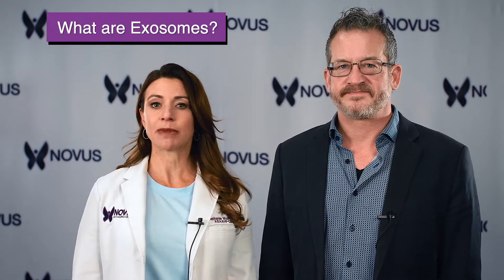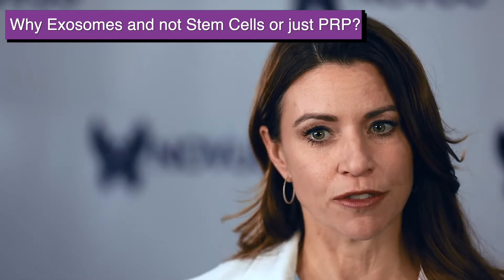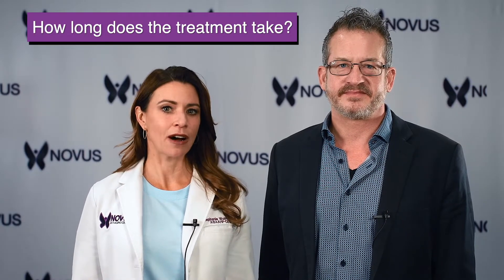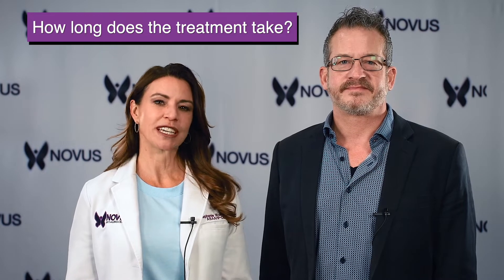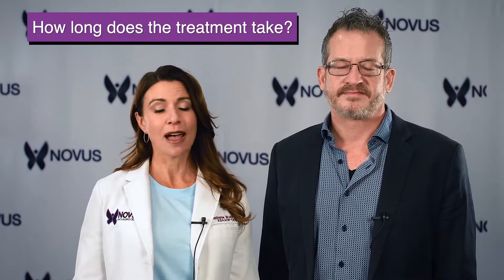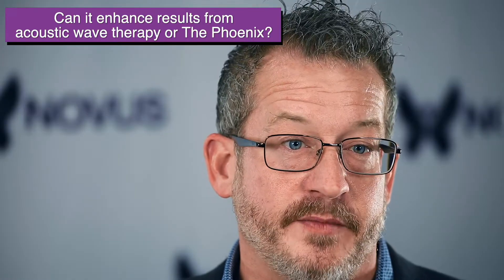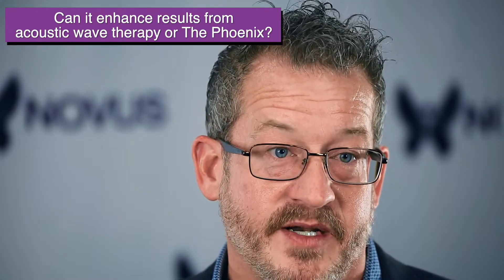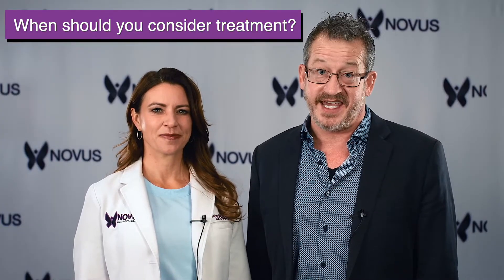The Exosome P-Shot Q&A | The Novus Center | Using Stem Cell Exosomes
What’s the most effective treatment for sexual performance we know of?  How does it work?  Is it safe? How successful is it, compared to other treatments?  Today, The Novus Center answers all of your questions about the Stem Cell Exosome P-Shot.

[CLINICAL STUDY] MSC-derived exosomes ameliorate erectile dysfunction by alleviation of corpus cavernosum smooth muscle apoptosis in a rat model of cavernous nerve injury:

[CLINICAL STUDY] Embryonic stem cell-derived extracellular vesicle-mimetic nanovesicles rescue erectile function by enhancing penile neurovascular regeneration in the streptozotocin-induced diabetic mouse:

Join our private group where we share the latest research and breakthroughs in Biotechnology and how it can help improve your sexual wellness, reverse joint pain, and just feel young again:

Not Sure What Regenerative Medicine Can Do For You?

00:00 - Best Sexual Performance Treatment?
00:24 - What is the Stem Cell Exosome P-Shot
00:32 - What are Exosomes?
00:50 - Why Exosomes and not Stem Cells or just PRP?
00:59 - How can it improve sexual performance?
01:15 - How long does treatment take?
01:50 - How long until you see results?
02:15 - Can it enhance the results from The Phoenix?
02:38 - When should you consider treatment?
02:50 - Who is not a good candidate?
03:22 - Conclusion

Exosome P-Shot Near Me - The Novus Center - Los Angeles Exosome Treatment Center